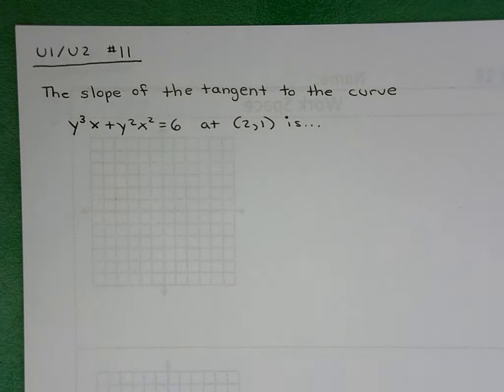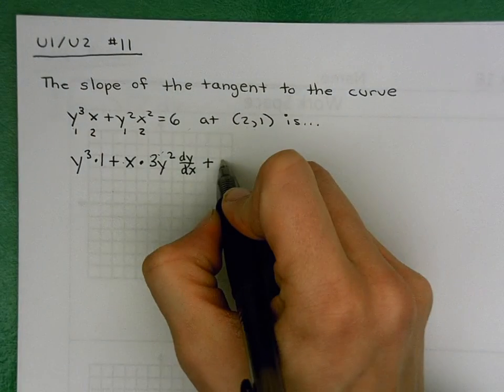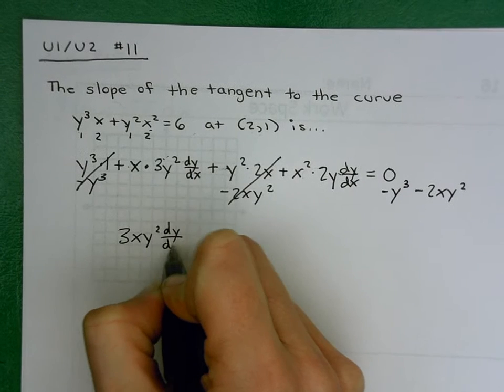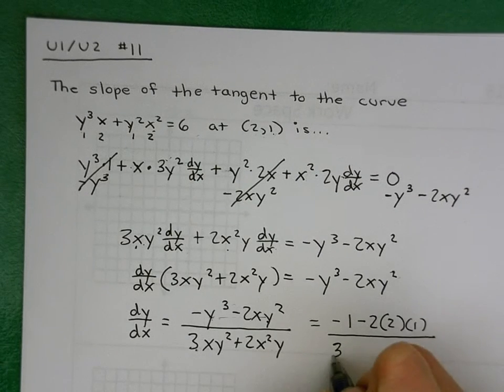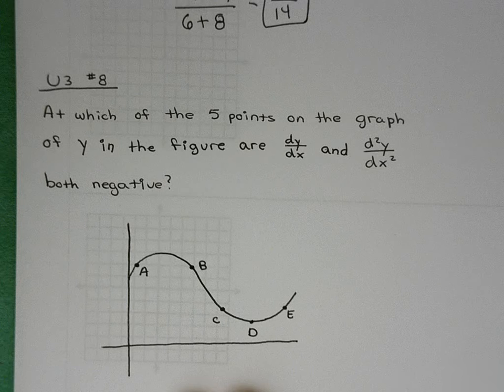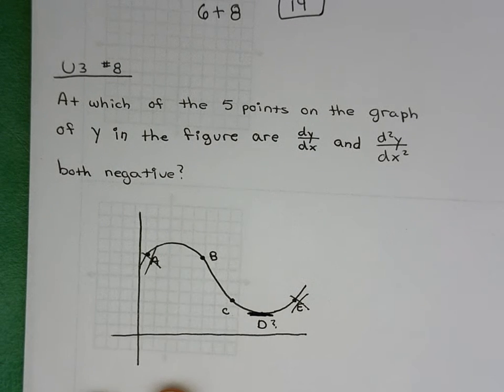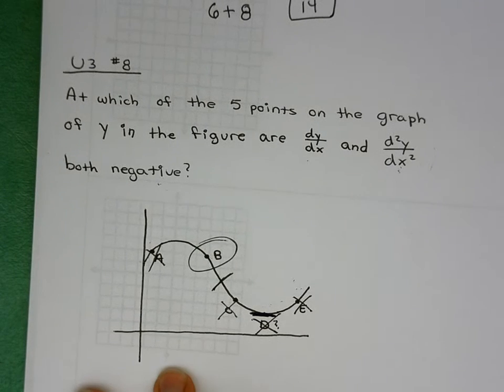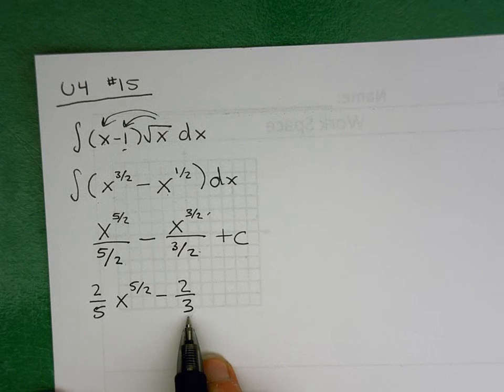Requested Study Problems